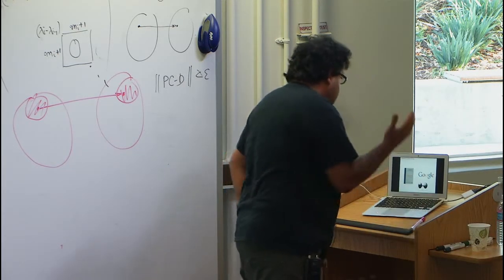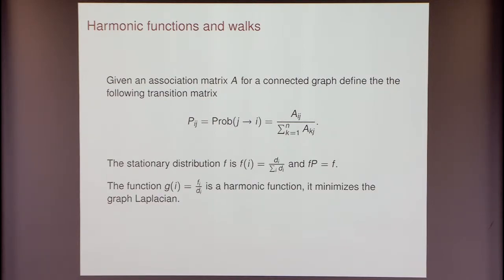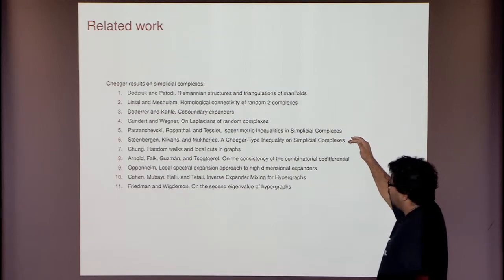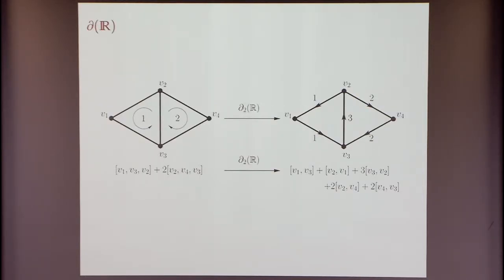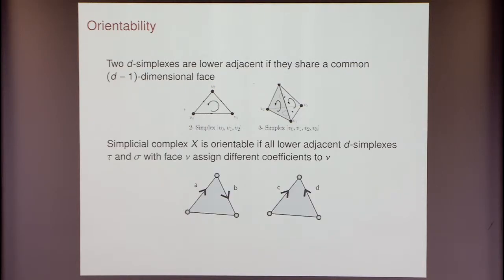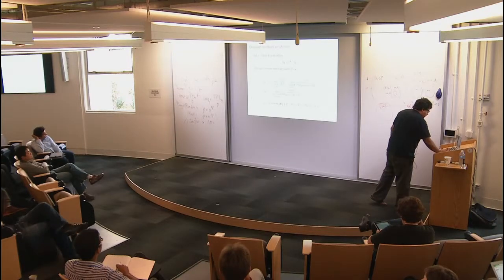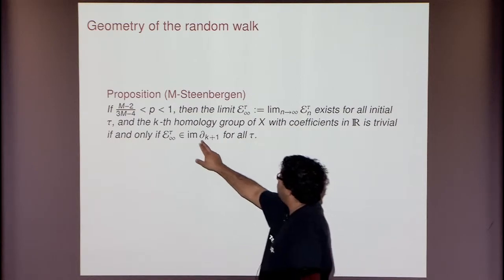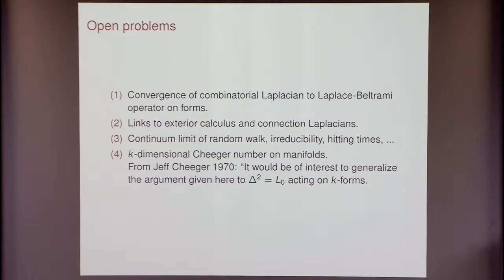Random Walks on Simplicial Complexes and Isoperimetric Inequalities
Sayan Mukherjee, Duke University
Spectral Algorithms: From Theory to Practice